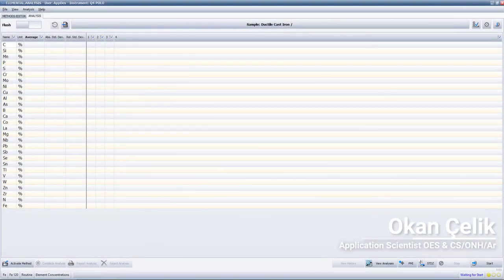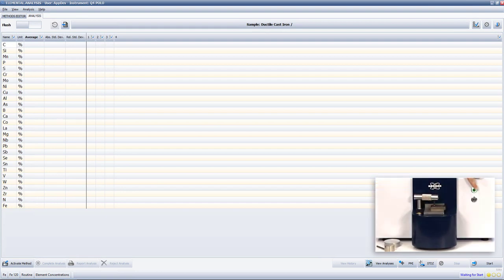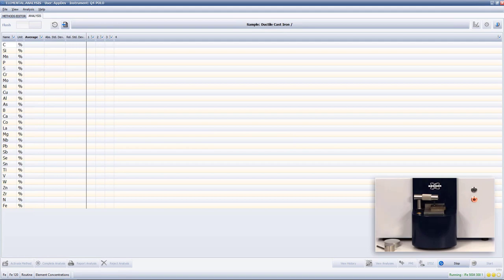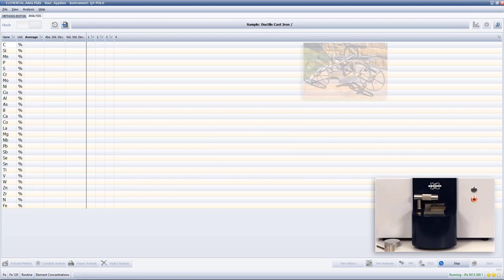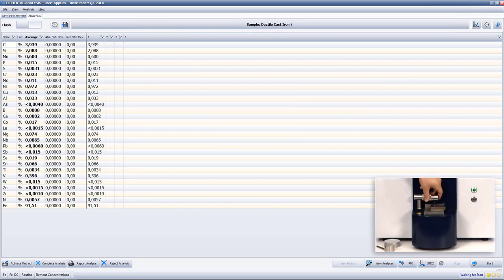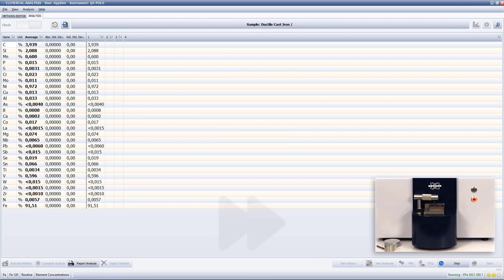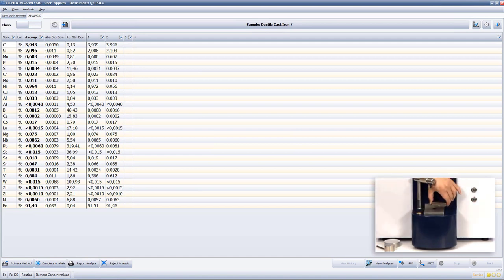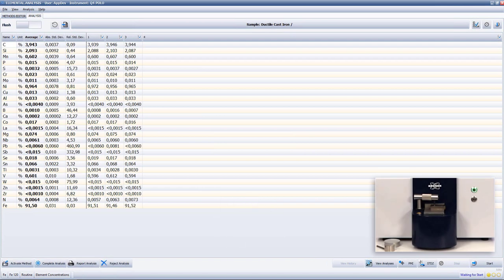Q4 POLO | Cast Iron Analysis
Cast iron has a wide range of uses, from frying pans to automotive parts, and its chemical analysis by Spark-OES might be challenging. This video demonstrates the Q4 POLO’s excellent performance in cast iron analysis.